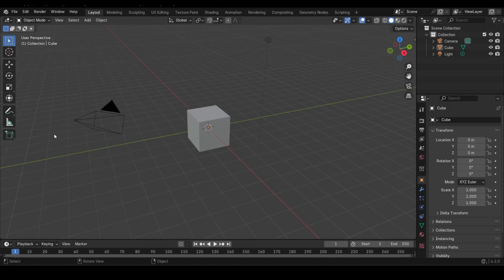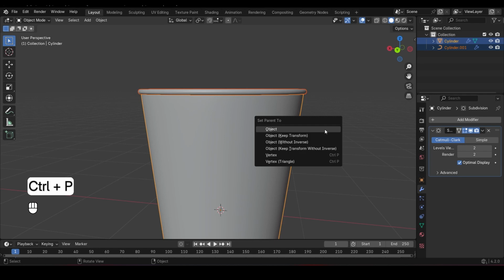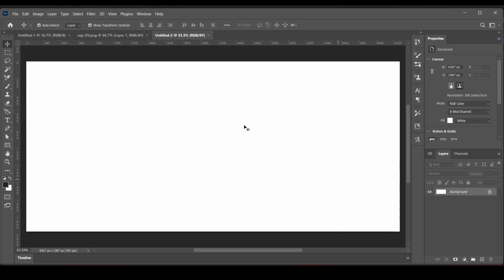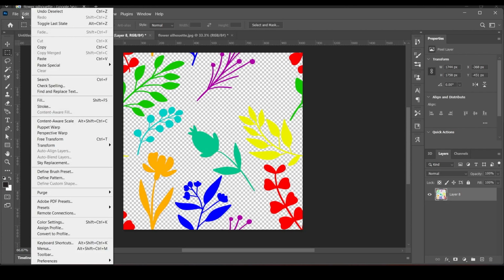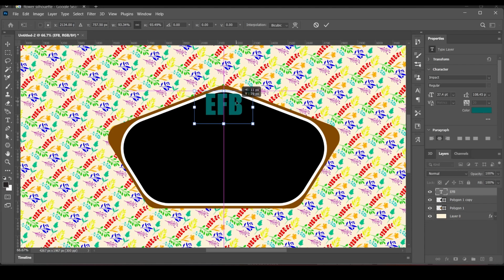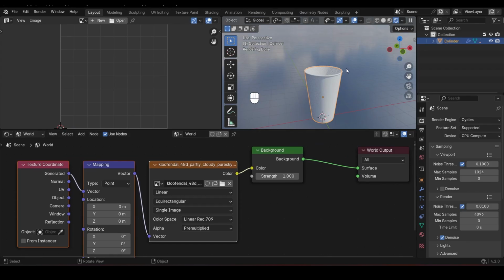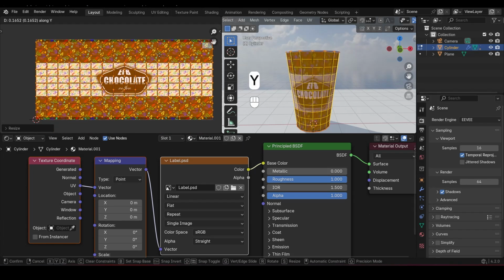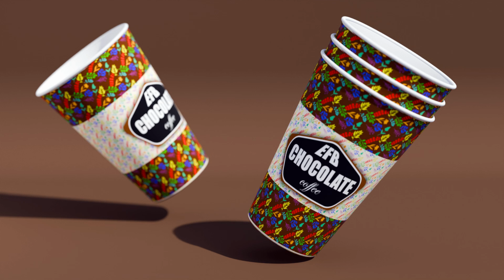Your First Blender and Photoshop Project: Beginner's Complete Guide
Learn how to create a professional-looking coffee cup in Blender and design a custom label from scratch in Photoshop with this step-by-step beginner-friendly tutorial! This video covers everything from crafting seamless patterns in Photoshop to syncing your design seamlessly with Blender for instant updates. Perfect for beginners looking to master both software programs. Watch till the end for pro tips and tricks!

•  0:00 - Introduction
 Overview of the tutorial, goals, and what to expect.

•  0:56 - Creating the Base Model
 Designing the foundational shape in Blender.

•  7:24 - Unwrapping and Exporting the UV Layout
 UV mapping the model and exporting it for Photoshop.

•  12:07 - Setting Up Photoshop
 Preparing the workspace and importing the UV layout.

•  13:01 - Designing the Repeat Pattern
 Step-by-step guide to creating a seamless pattern.

•  19:48 - Designing the Label
 Assembling the final label design in Photoshop.

•  31:18 - Setting Up the Camera in Blender
 Adjusting the camera and framing the scene.

•  34:00 - Applying the Label and Materials in Blender
 Wrapping the label texture and adding materials to the model.

•  37:22 - Composing the Scene
 Arranging objects, adjusting lighting, and setting up the environment.

•  42:58 - Rendering the Final Project
 Configuring render settings and outputting the final image.

•  43:11 - Outro

Let’s embark on this creative journey together. Happy Blending!

Blender coffee cup tutorial
Photoshop label design
Seamless pattern design Photoshop
Blender material nodes
Sync Photoshop with Blender
Create a coffee cup Blender
Design a label in Photoshop
Beginner-friendly Blender tutorial
Beginner-friendly Photoshop tutorial
Label design tutorial
Blender cycles render setup
Add HDRI lighting in Blender
Blender and Photoshop workflow
3D modeling coffee cup
UV mapping tutorial Blender
Blender texture wrapping
Photoshop text effects tutorial
Blender area light tutorial